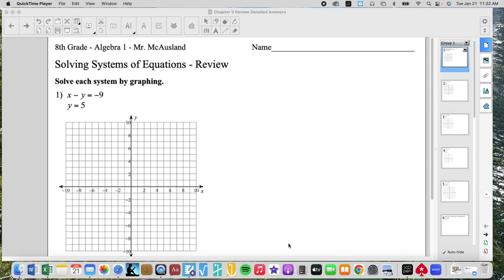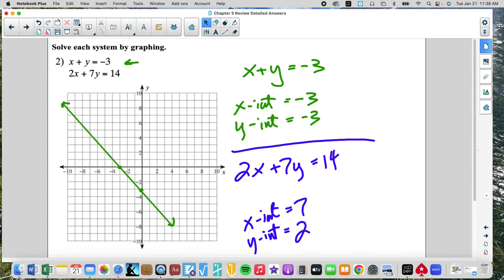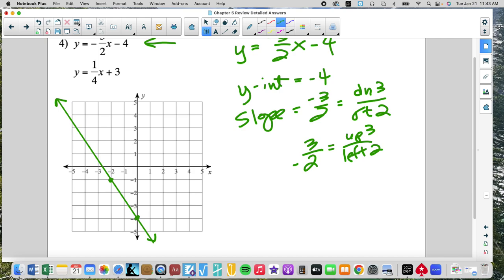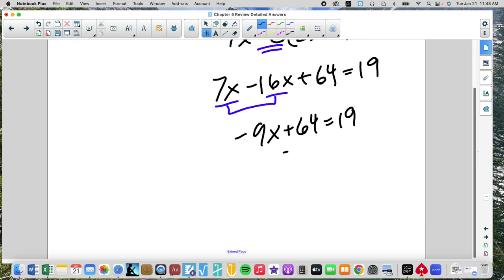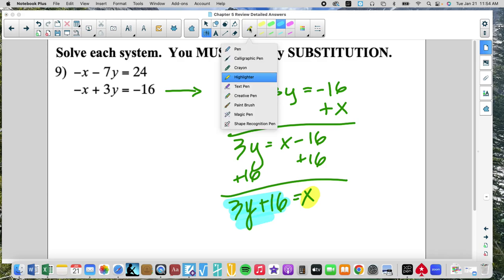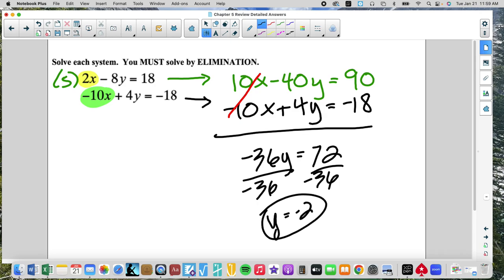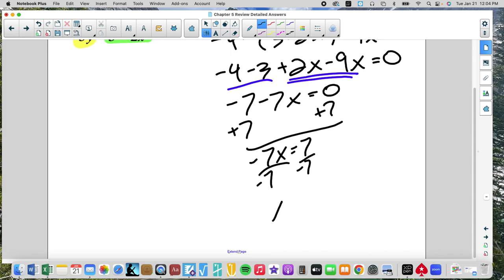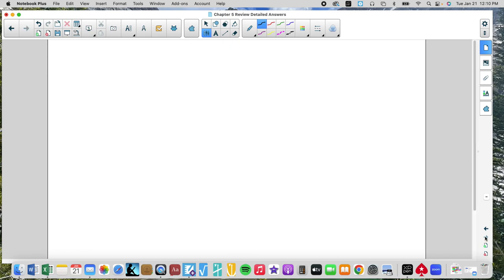Chapter 5 Review Detailed Answers